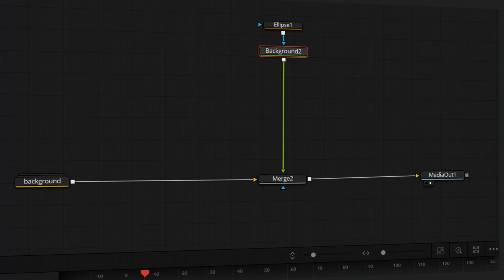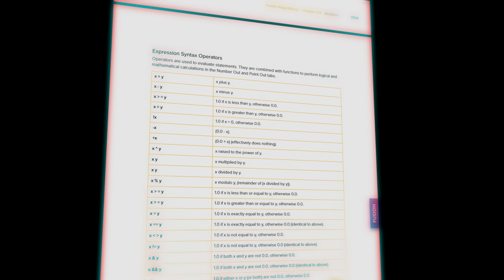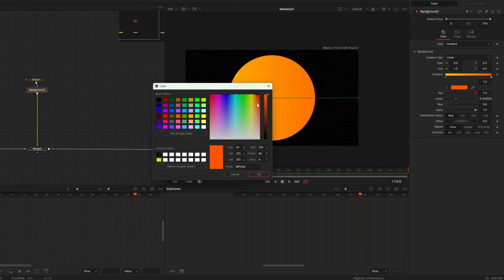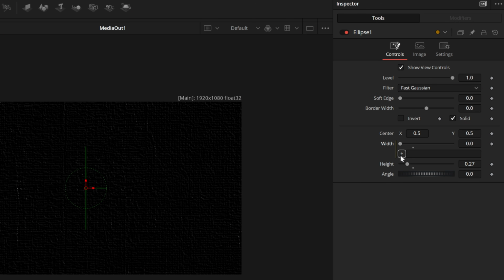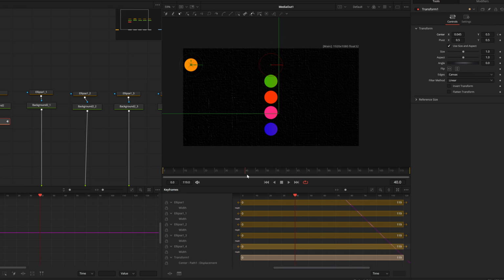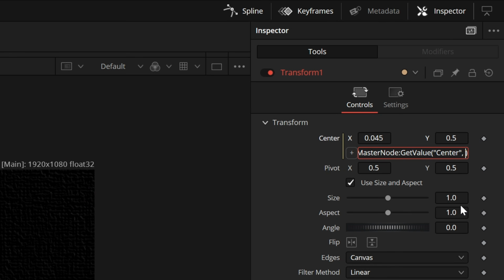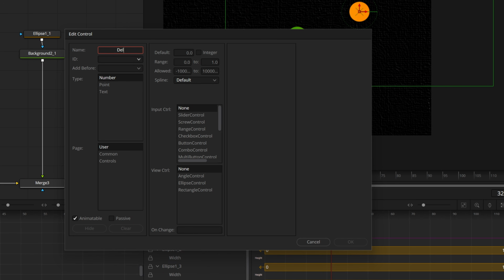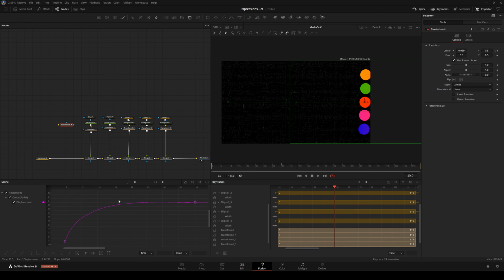I Wish I Learned Fusion Expressions Like This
Learn DaVinci Resolve Fusion expressions for beginners with a practical motion graphics example. In this DaVinci Resolve Fusion tutorial, I show how to use expressions to control multiple animations from one master animation, link Fusion controls together, create delayed motion, build custom controls, and make cleaner animation setups without manually keyframing every object.

This beginner Fusion expressions tutorial starts with a simple circle animation and then rebuilds the same animation using expressions inside DaVinci Resolve Fusion. You will learn how to link width and height controls, reference values from another node, use GetValue, offset animation timing with time and delay, and create a custom Delay slider using Edit Controls.

The goal of this tutorial is to make Fusion expressions easier to understand by using a real animation problem. Instead of animating every circle manually, we create one master animation and make every other circle follow it with adjustable timing. This technique is useful for motion graphics, title animation, callouts, shape animation, repeated objects, procedural animation, and advanced Fusion compositions.

I also preview Exprizo, my upcoming DaVinci Resolve Fusion expression plugin. Exprizo is designed to make expressions easier to edit, save, organize, reuse, export, import, and share. It gives you a larger expression editor, real time expression editing, expression descriptions, folders, and a library system so you do not have to memorize every expression manually.

Topics covered in this video include DaVinci Resolve expressions, Fusion expressions, Fusion expressions for beginners, DaVinci Resolve Fusion tutorial, DaVinci Resolve animation, Fusion motion graphics, Transform node expressions, Center control expressions, GetValue expressions, time delay expressions, custom controls in Fusion, Edit Controls, expression based animation, delayed animation, staggered animation, master node animation, procedural animation, DaVinci Resolve 21 Fusion, and expression workflows for motion graphics.

Chapters

0:00 Why expressions matter

1:53 Building the Fusion circle setup

4:38 Creating the master animation

5:18 Delaying animations with GetValue

8:19 Custom Delay slider and Expreso preview

DaVinci Resolve expressions tutorial

DaVinci Resolve Fusion expressions

Fusion expressions for beginners

DaVinci Resolve Fusion tutorial

Fusion motion graphics tutorial

DaVinci Resolve animation tutorial

Fusion Transform node expression

DaVinci Resolve GetValue expression

Fusion time delay expression

DaVinci Resolve delayed animation

Fusion staggered animation

DaVinci Resolve custom controls

Fusion Edit Controls tutorial

DaVinci Resolve procedural animation

Fusion master node animation

DaVinci Resolve node based animation

DaVinci Resolve 21 Fusion tutorial

Fusion expression plugin

Exprizo plugin

Clipizo Fusion tutorial